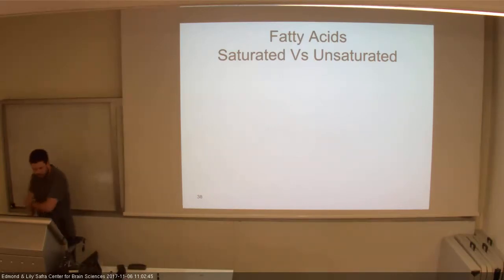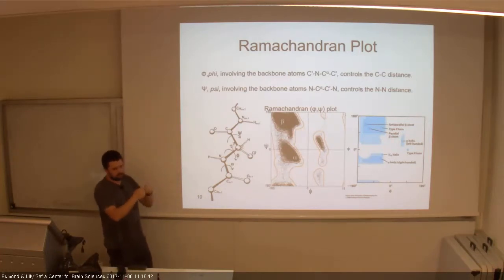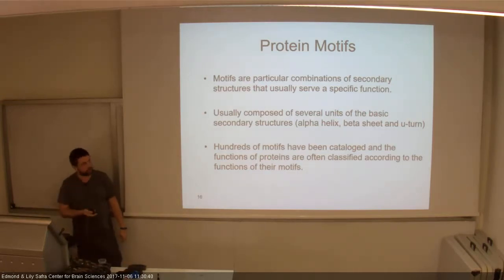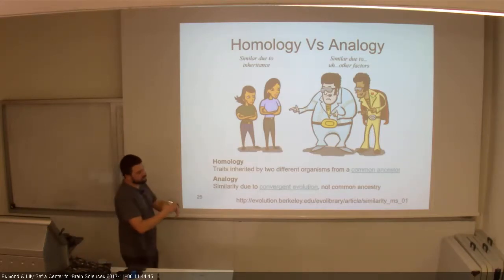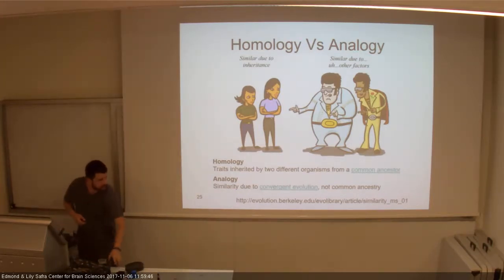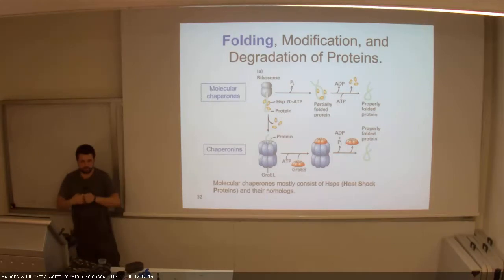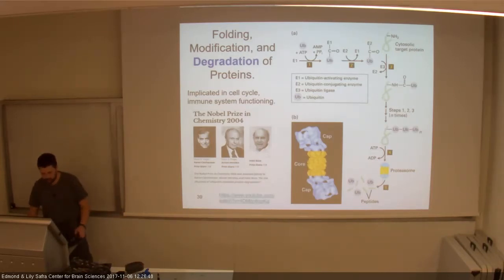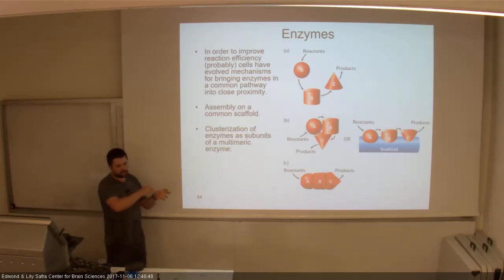THE MOLECULAR BASIS OF NEURONAL PROCESSING 06112017